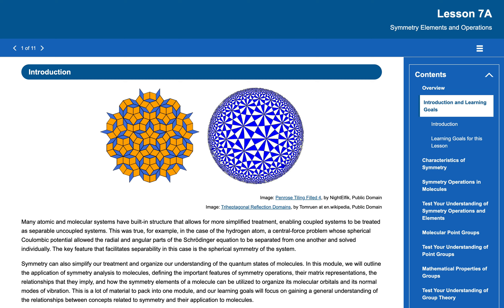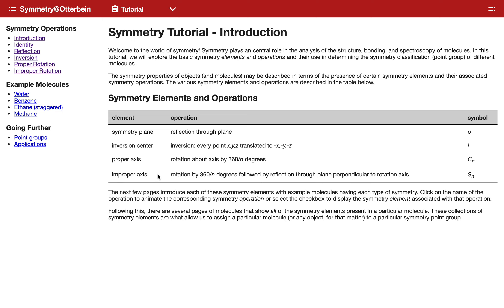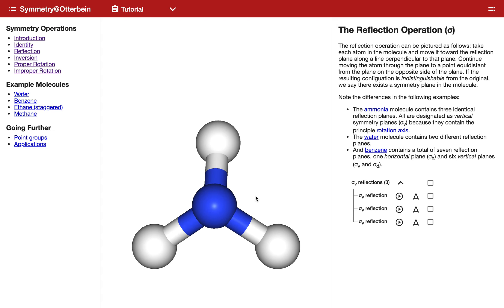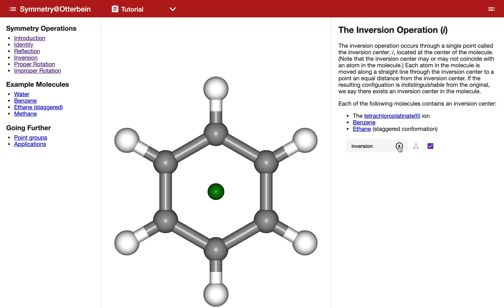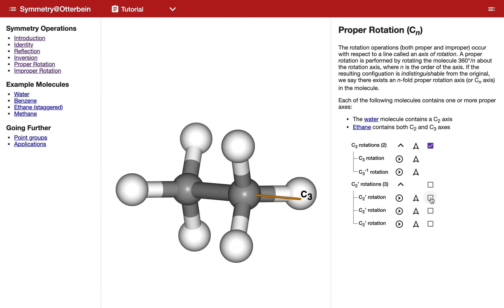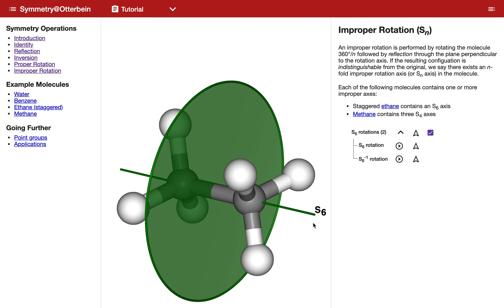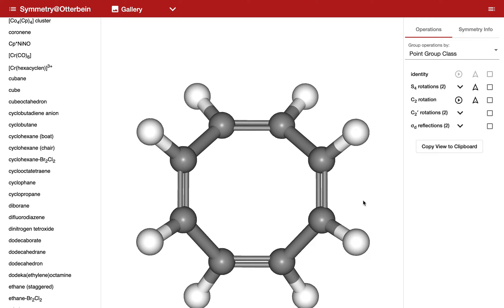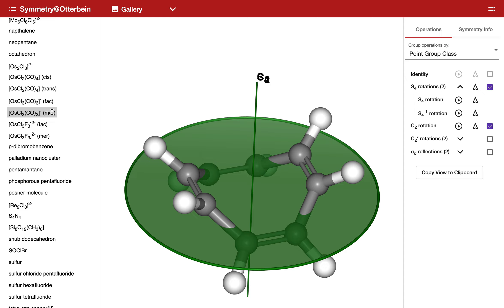Lesson 7A 2 Identifying Symmetry Elements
This provides an introduction to the Symmetry@Otterbein web site as a means for learning about symmetry elements and operations.